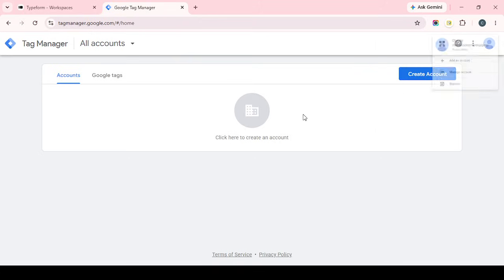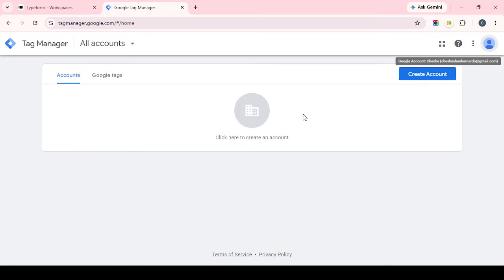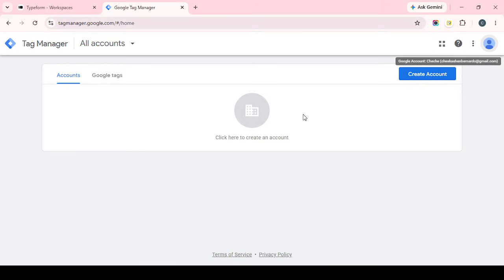How to Connect Meta Pixel to Typeform Tracking Setup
Step-by-step tutorial on embedding your Meta Pixel ID into Typeform to optimize Facebook ad campaigns for lead generation conversions.